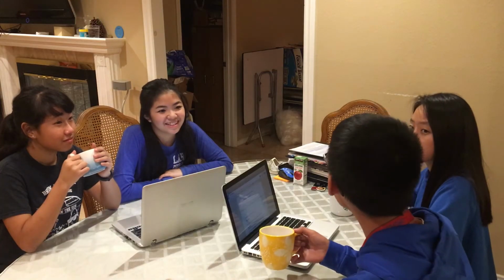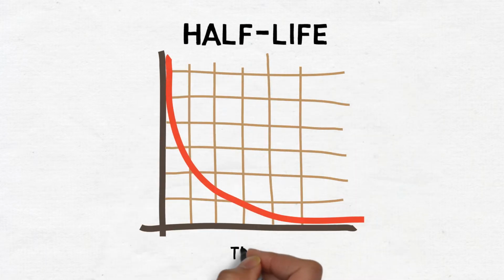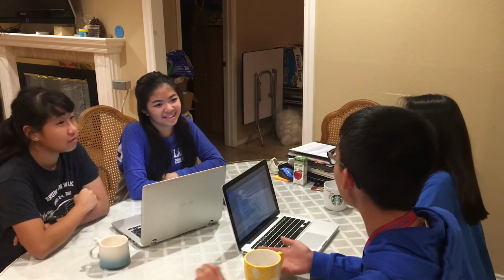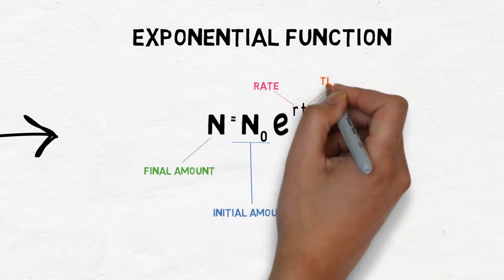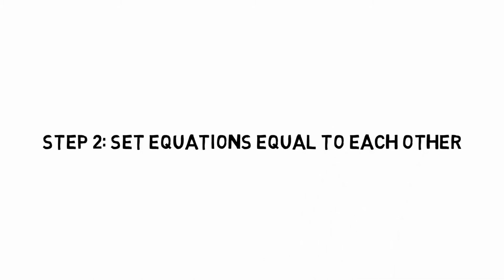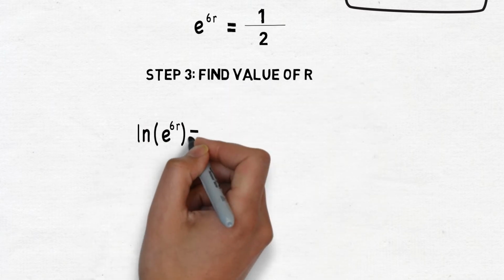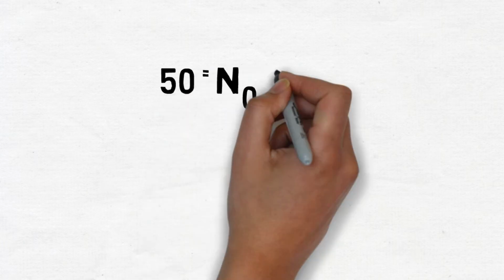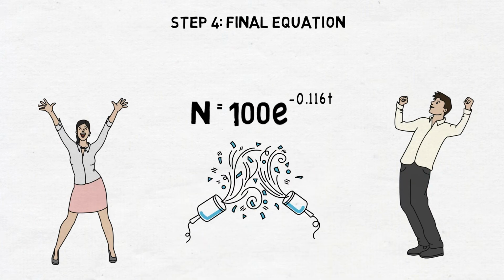The Half-Life of Caffeine